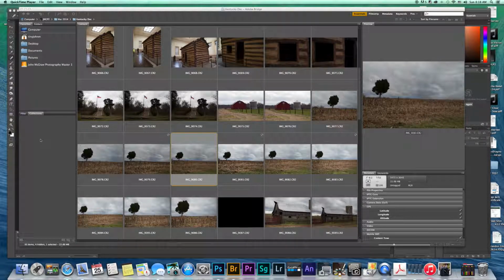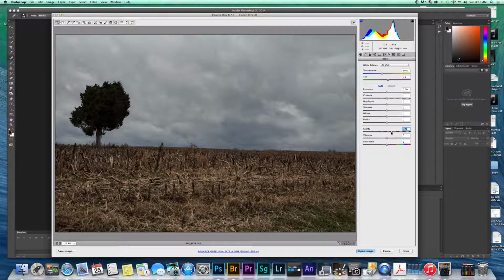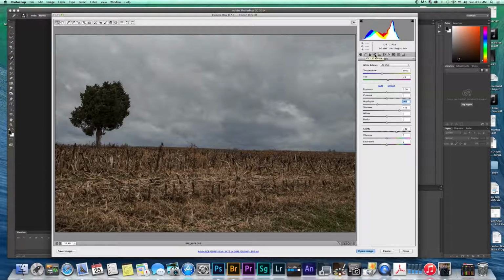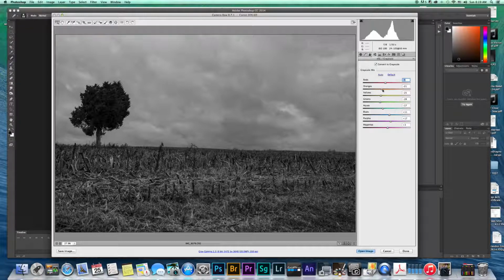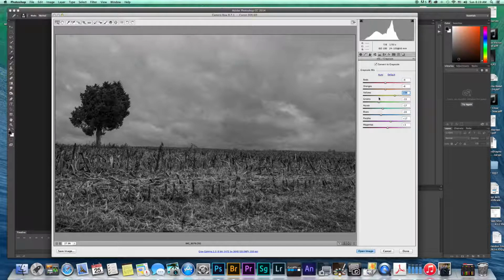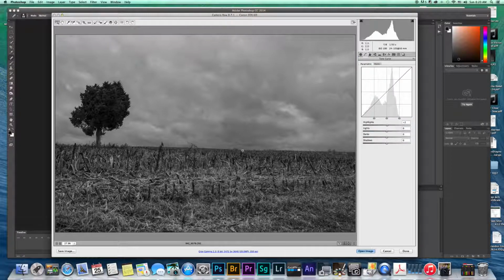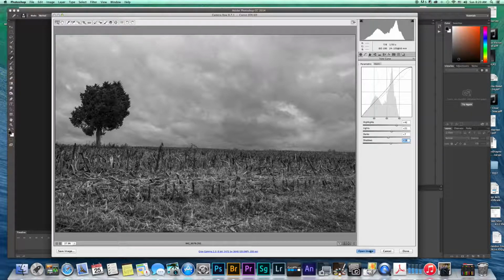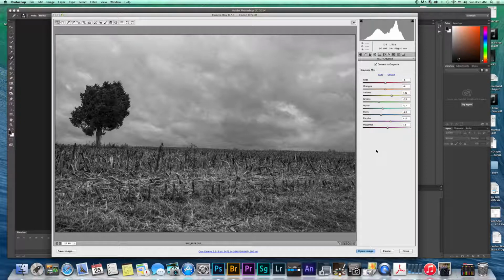Photoshop CC 2014 Black and White Adjustment in Greyscale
I'm using photoshop CC 2014, and everything was editing in camera raw, using a raw image.

This is just the basics for adjusting your image in greyscale.